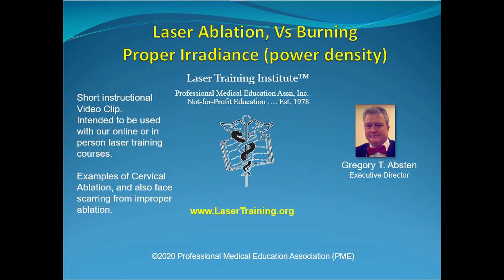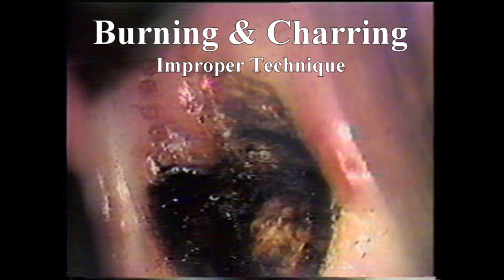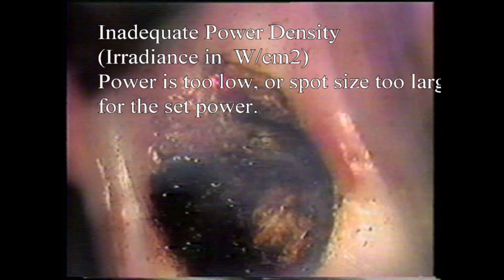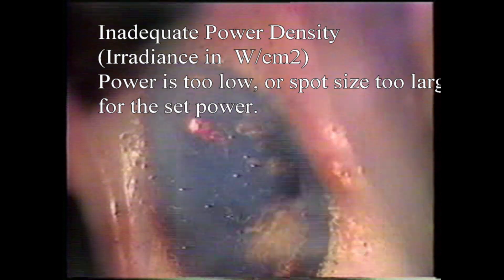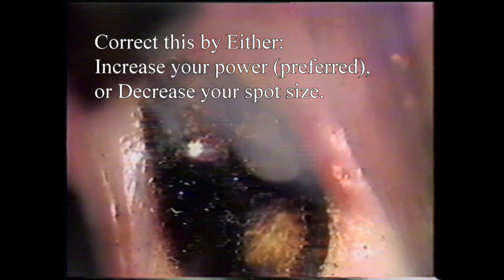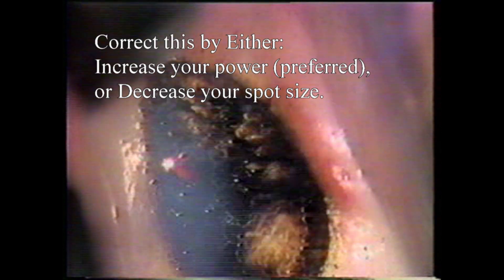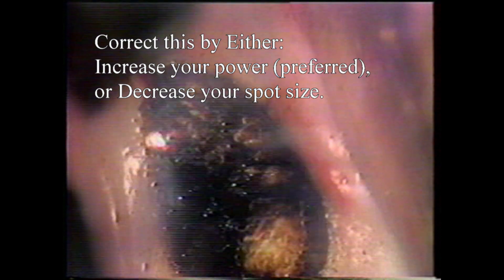Clean Laser Ablation vs. Burning of Tissue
This is a short video contrasting clean tissue vaporization using adequate power density, vs burning of tissue using too low of power density (i.e. irradiance). After viewing this video the learner should then view the inanimate lab video on how to set the combination of power and spot size properly.